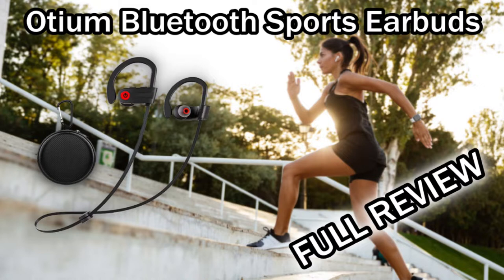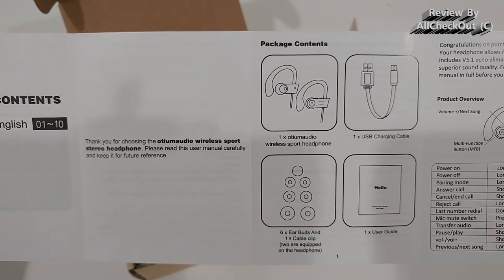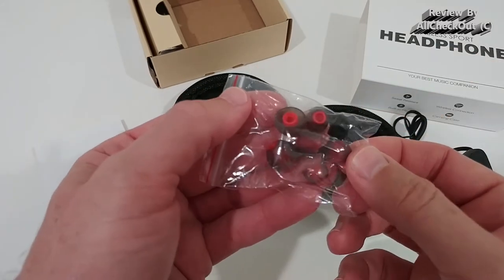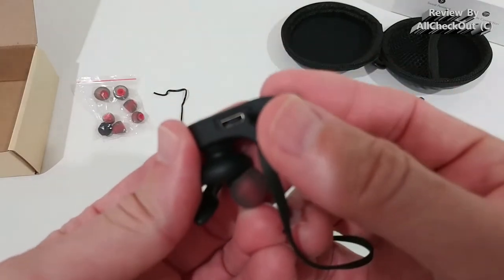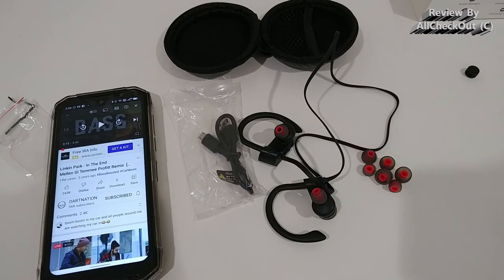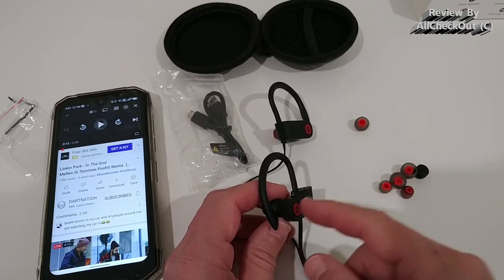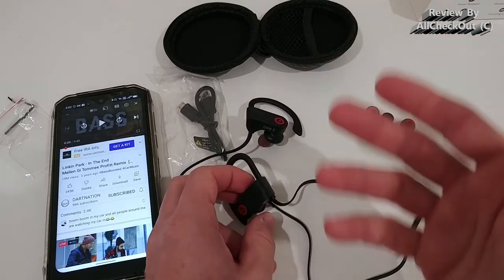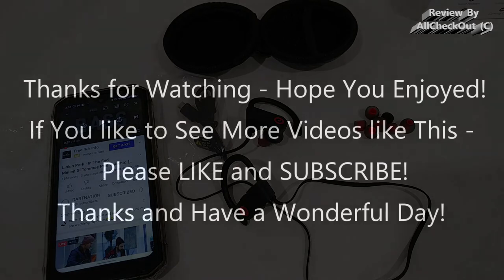Otium Wireless Headphones Bluetooth Running Sports Earbuds IPX7 FULL REVIEW WITH MIC TEST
Otium Wireless Headphones, Otium Bluetooth Running Headphones Sports Earbuds, IPX7 Waterproof Stereo Earphones for Gym Running 10 Hours Playtime Noise Cancelling Headsets

FULL REVIEW showing the unboxing, the full instructions manual, how to connect, how to reset, how good the audio quality is and providing a live recording microphone sample

Get more information or buy it cheap directly from Amazon with this

Product information
Product Dimensions 5 x 1.8 x 4 inches
Item Weight 3.52 ounces
ASIN B0734S1YBS
Item model number U18
4.3 out of 5 stars
Manufacturer Shenzhen Huan qiu yi tong technology Co,.Ltd